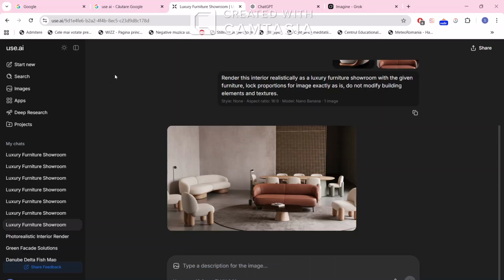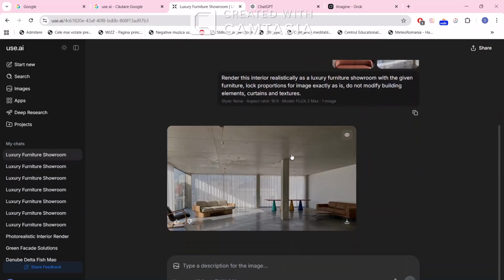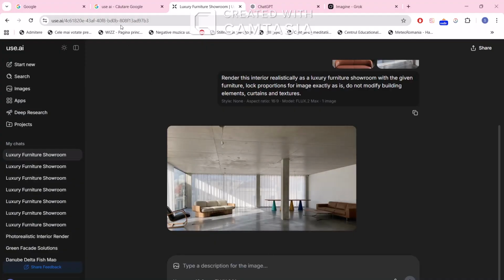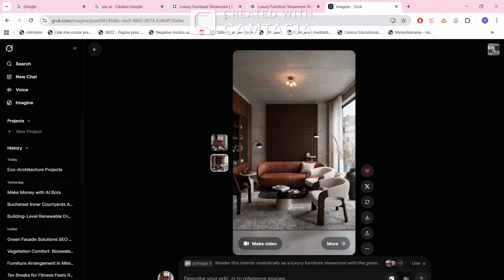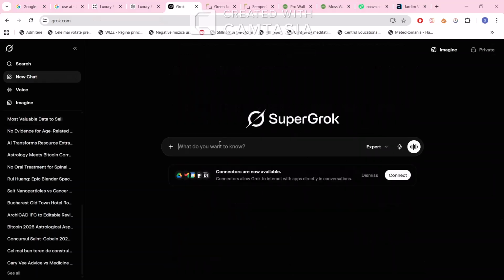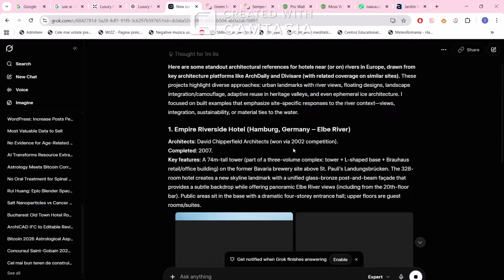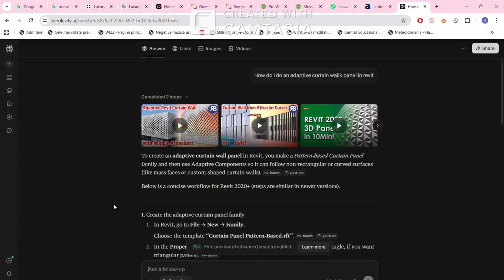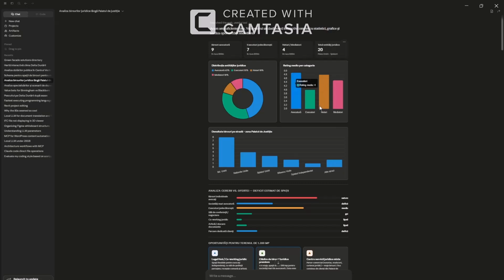Top AI Tools Every Architect Should Use in 2026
Discover the best AI tools used in architecture and design workflows in 2026. In this video, we explore powerful AI applications like Grok, Gemini, Claude, Flux, and Perplexity that are transforming architectural visualization, concept generation, research, rendering, and productivity.

🔥 Tools Covered:
• Grok – AI research & creative assistance
• Gemini – Smart design workflow support
• Claude – Architecture writing & analysis
• Flux – AI image and rendering generation
• Perplexity – Fast AI-powered research

🎯 What You’ll Learn:
✔️ How AI helps architects save time
✔️ Best AI tools for concept design
✔️ AI rendering and visualization workflows
✔️ Productivity tools for students & professionals
✔️ Future of AI in architecture

Whether you're an architecture student, designer, or professional architect, these AI applications can improve creativity, speed, and project quality.